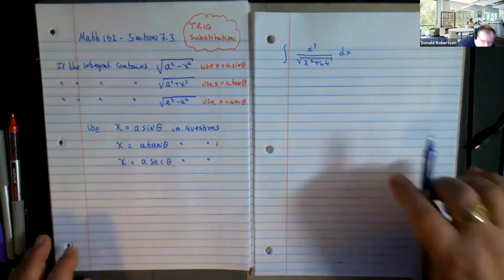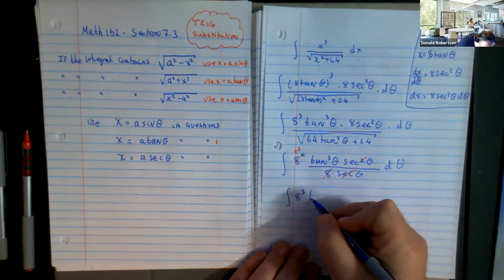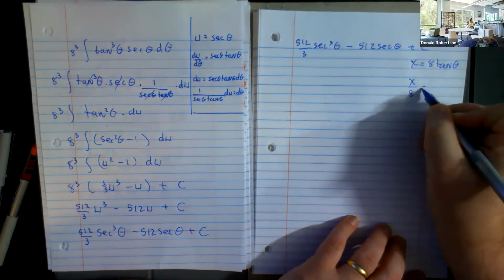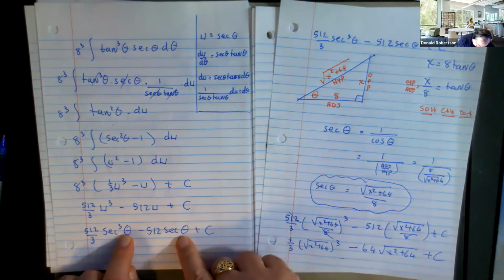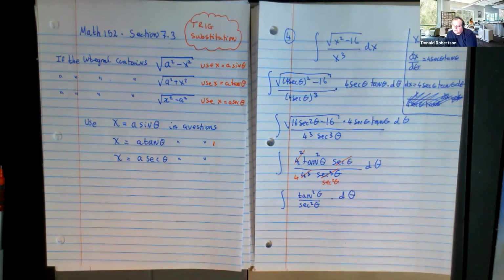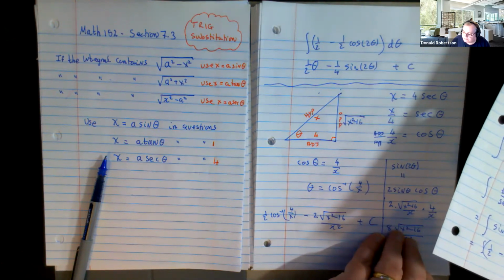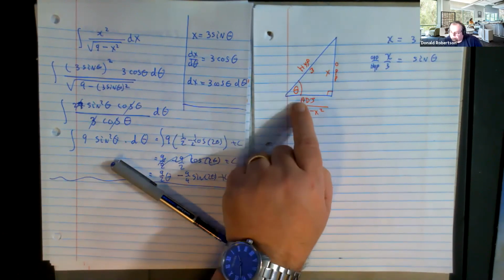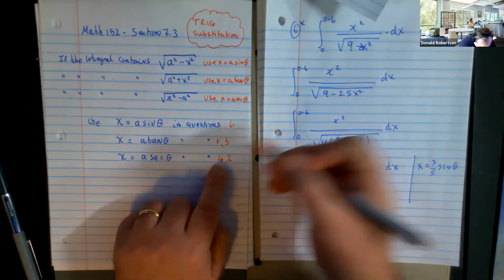Math 152 Lecture 27a Tue 9th Feb